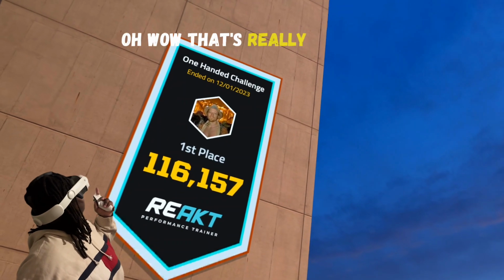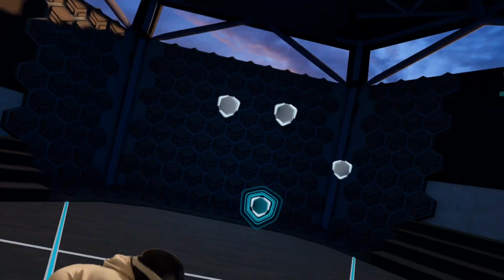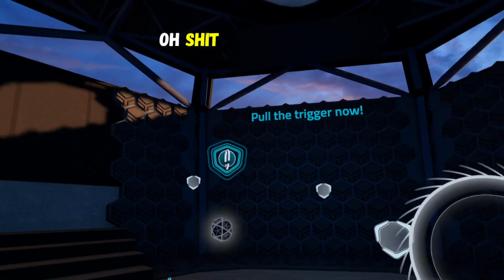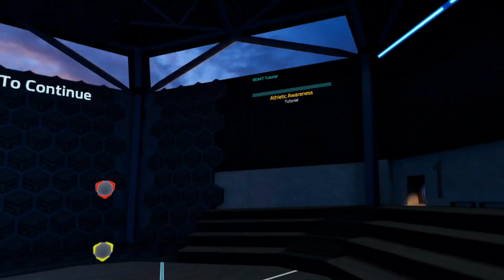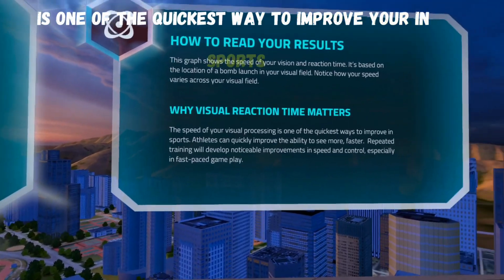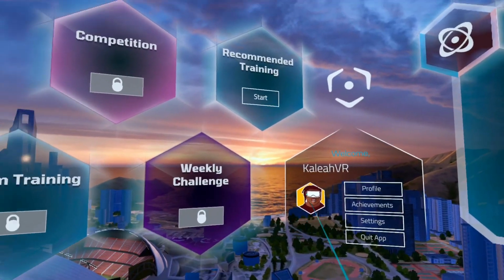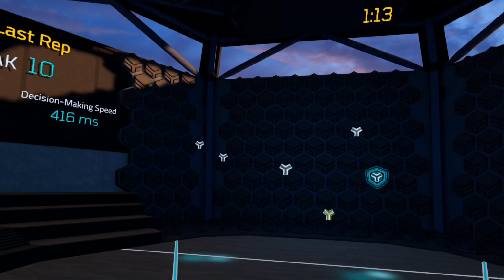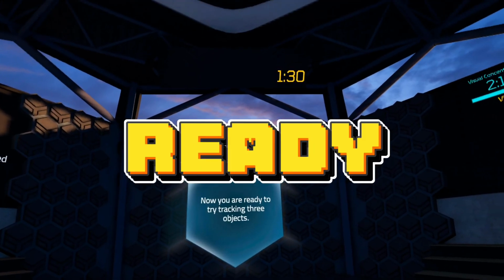Training My Brain in VR | REAKT Performance Trainer Gameplay | Meta Quest 3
REAKT Performance Trainer
 "TRAIN YOUR MIND - GET IN THE ZONE.

Boost your mental skills like an elite athlete!

REAKT Performance Trainer is the first virtual mental skills training system that will make you a better competitor.

Based on technology originally developed for athletes, REAKT will make your brain perform faster with intense training and competition modes.

FAST-PACED TRAINING
Step inside a virtual athletic training gym and push your mind and body to the limit.

IMPROVE SKILLS THAT MATTER
Boost your reaction time, decision making, and hand-eye coordination.

Get real-time feedback to map your progress and hone your skills.

COMPETE FOR THE TOP SPOT
Compete against other athletes and get your name on the leaderboard with the highest REAKT score.

STAY SHARP AND FOCUSED FOR LONGER
Feel like nothing will get by you in your life or your sport.

WEEKLY CHALLENGES
Earn badges and trophies with new weekly challenges designed to push your training even further!"

Meta Quest 3

Meta Quest Pro

Meta Quest 2

Keep in mind that I may receive commissions when you click my links and make purchases. However, this does not impact my reviews and comparisons.

Hey there! Welcome to My VR Fitness Journey, where I'll be sharing my experiences with incorporating virtual reality workouts into my daily routine. If you're looking to improve your health, reach your weight loss goals, or if you love video games then this is the place for you. Follow along as I embark on this exciting journey and get motivated to make positive changes in your own life.

VR Fitness VR Workout VR Excercise :D